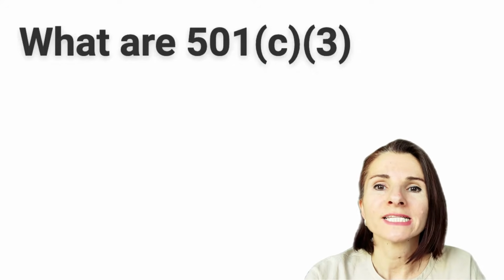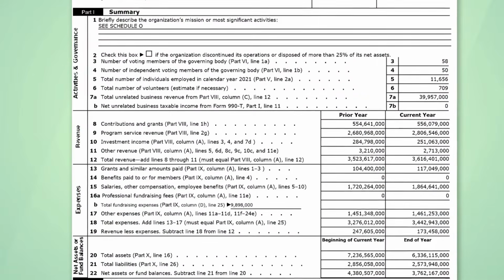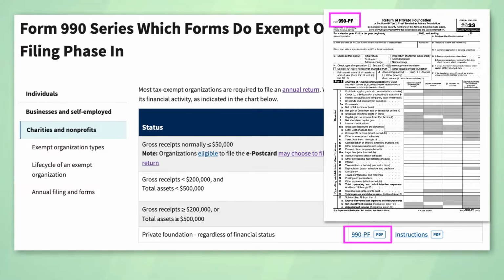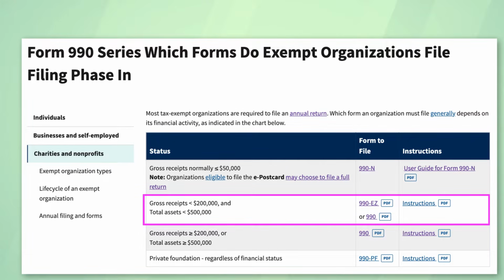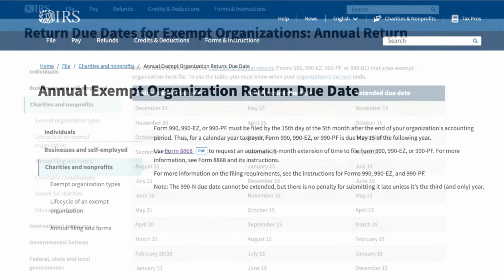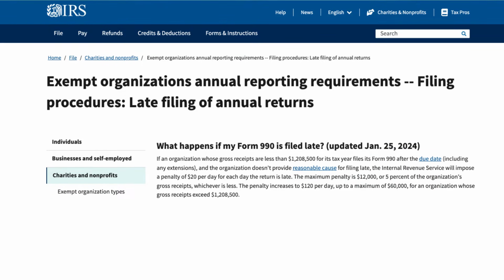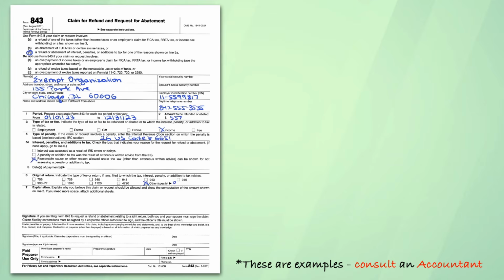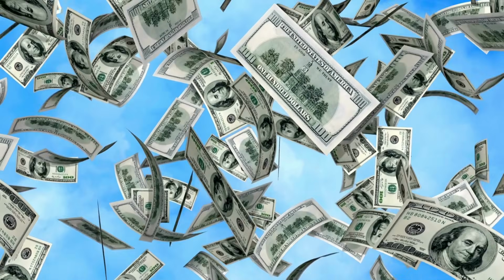Form 990 Filing Requirements for 501(c)(3) Exempt Organizations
What are 501(c)(3) organizations and what are their filing requirements? We will go over the Forms 990-series, including Form 990, 990-EZ, 990-N & 990-PF, their due dates, requesting extensions, automatic revocation & request for abatement.

——Chapters——
00:00 - What are 501(c)(3)
00:35- Form 990 series Information Return Requirements
01:19 - Public Disclosure Requirements
01:35 - Form 990, Form 990-EZ, Form 990-PF & Form 990-N
03:21 - Exempt Organizations that Don’t Need to File
03:43 - Due Date for Form 990
04:22 - Extension to File Form 990
04:40 - Penalties for Failure to File Form 990
05:41 - Request for Abatement on Form 843
06:11 - Automatic Revocation